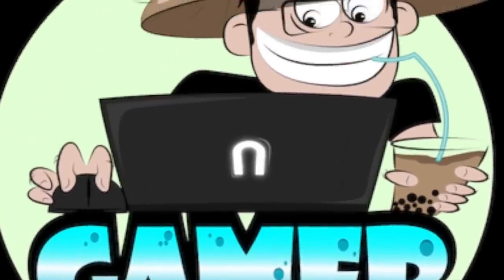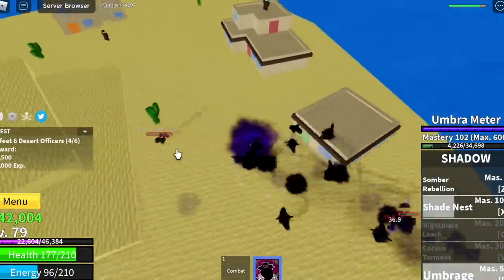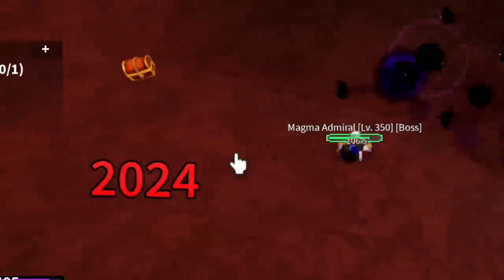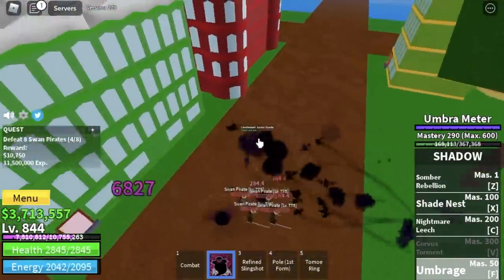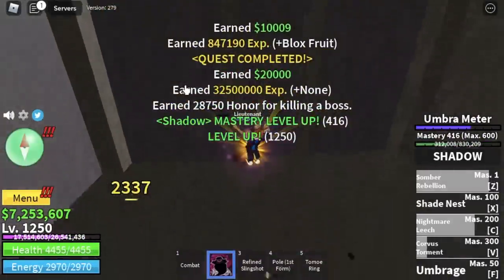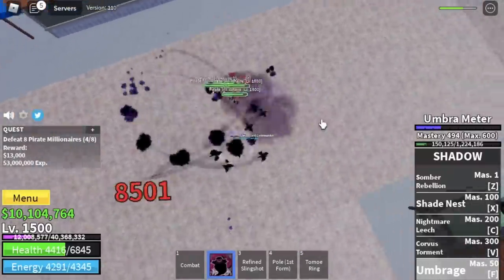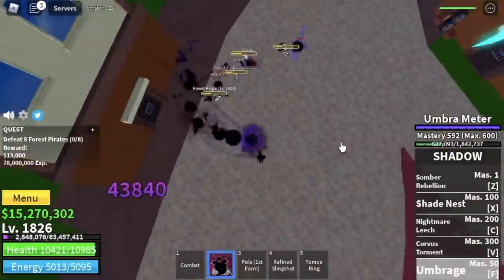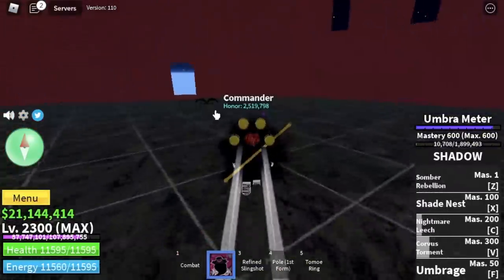Beating Blox Fruits Using Shadow Fruit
Noob to Pro using Shadow fruit 1-2300 Max level in bloxfruits| Roblox.